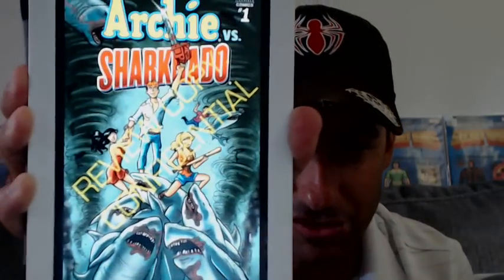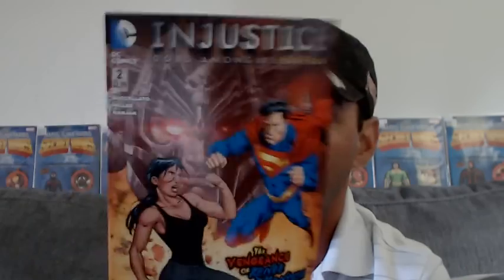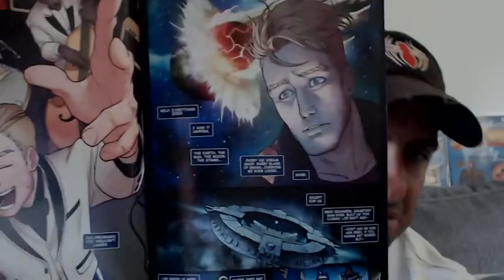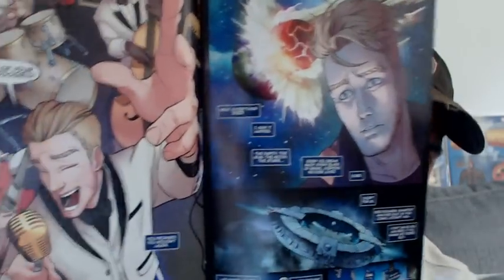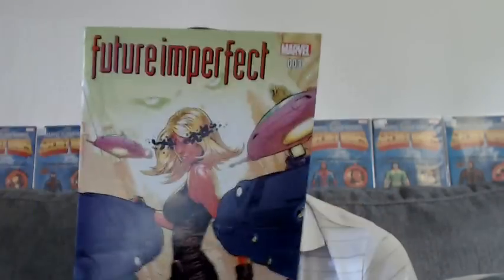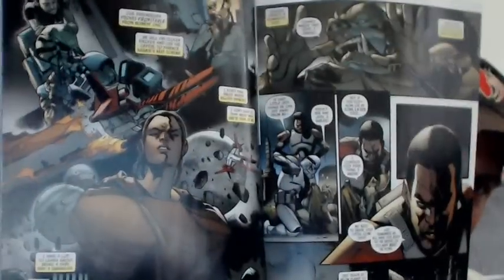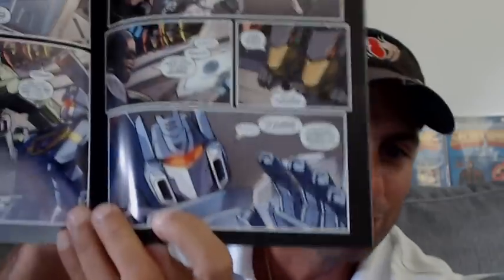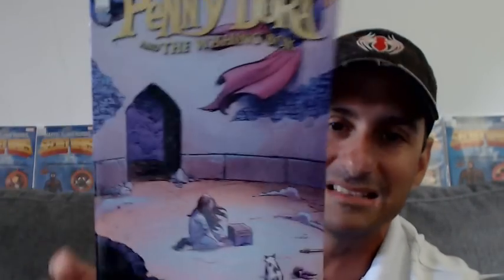Comic Book Haul Week 177: INJUSTICE!!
Welcome to the Weekly Comic Book Haul as Each week I share with you guys all the awesome comic books I picked up. This Week Not to heavy however I was able to buy a series that I haven't tried in a while and heard was great.